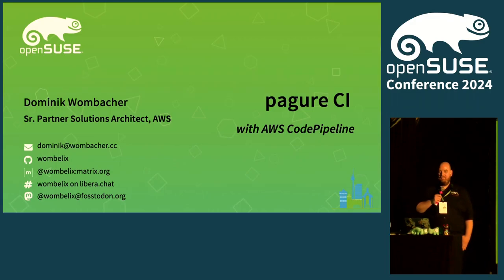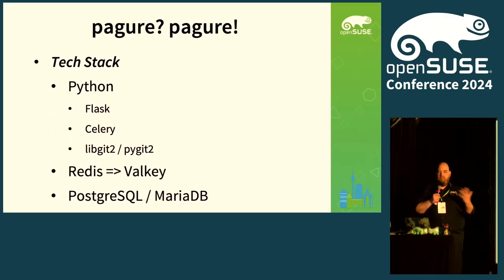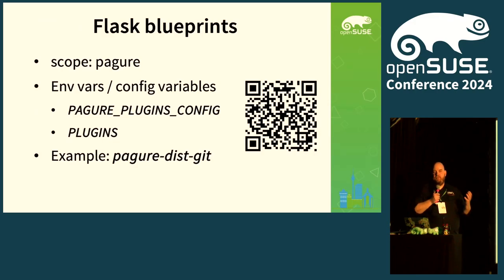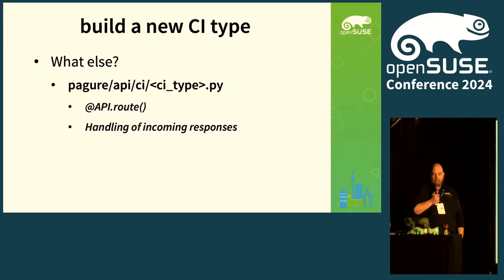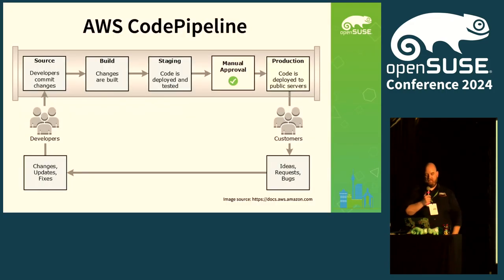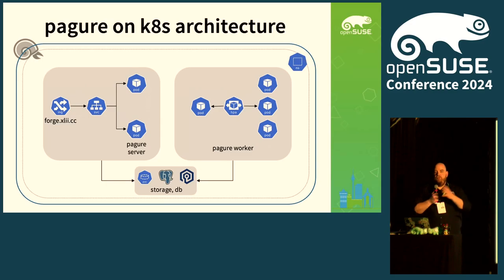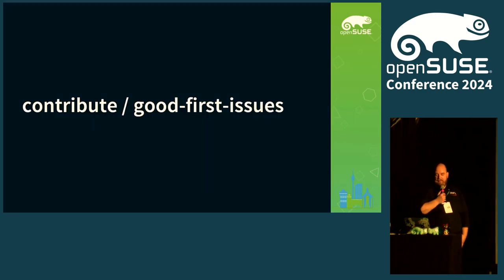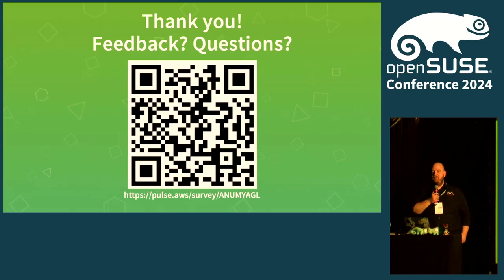Pagure CI integration with AWS CodePipeline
Pagure is a lightweight git centered forge based on Python with a long usage history in the Fedora project. It's well known in the openSUSE project too with an instance on code.opensuse.org. I demonstrate in this talk the current state of the Pagure Plugin system. How I implemented AWS CodePipeline as additional CI type. And how this can serve as blueprint to optimize the Plugin system and add other CI types. I will share the current status of my work to run Pagure on Kubernetes. And some good-first-issues you can tackle if you want to contribute to Pagure.